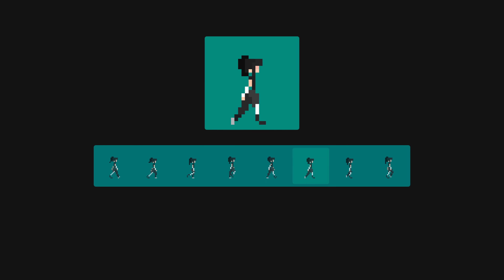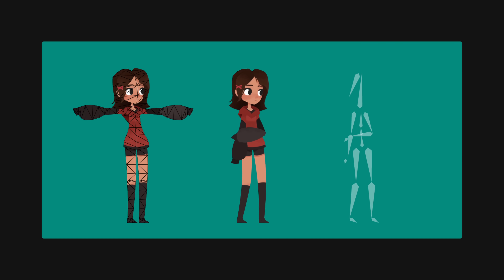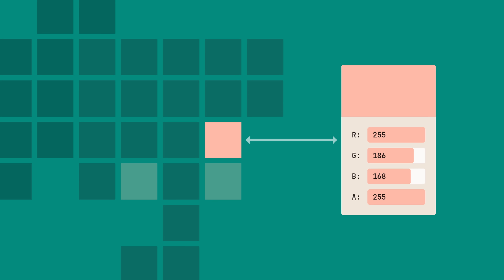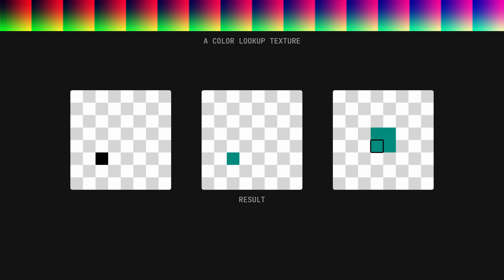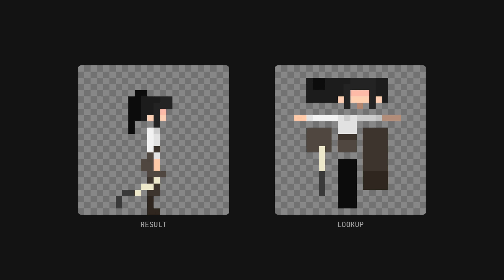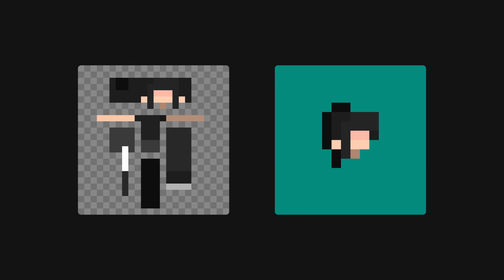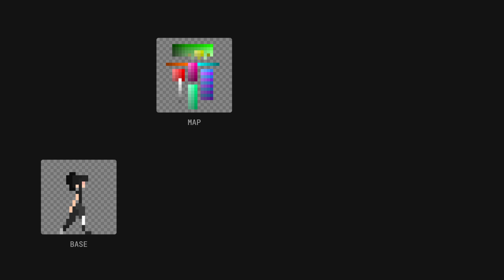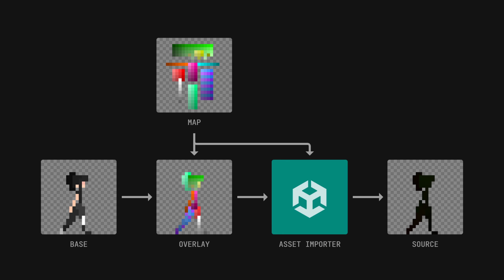Pixel Art Animation. Reinvented - Astortion Devlog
In this indie game devlog™, we're taking a look at a simple feature that allows us to easily change the appearance of our characters - without the need to recreate every animation.

JetBrains Rider
Unity
Adobe Audition, Photoshop
Motion Canvas
Davinci Resolve